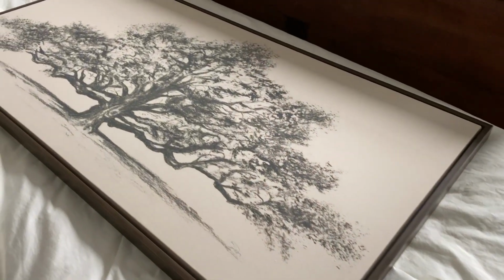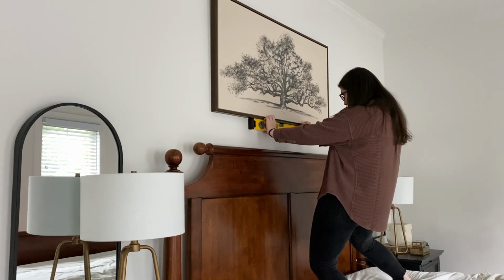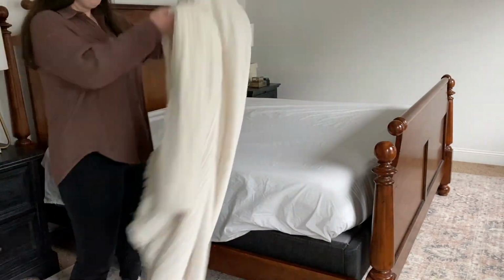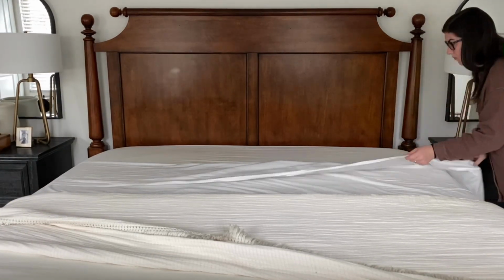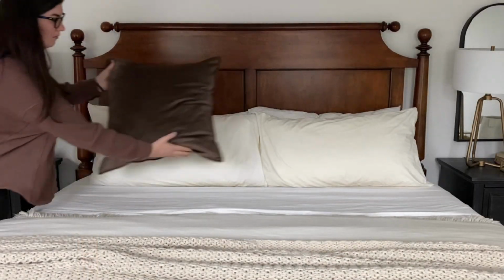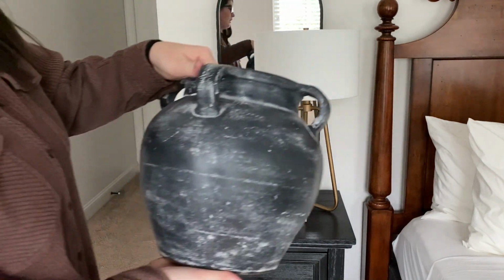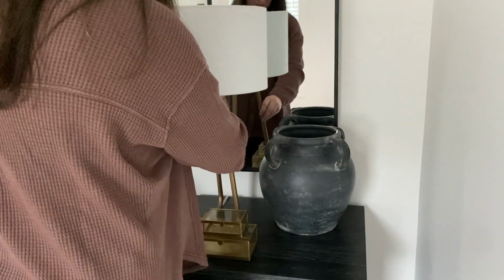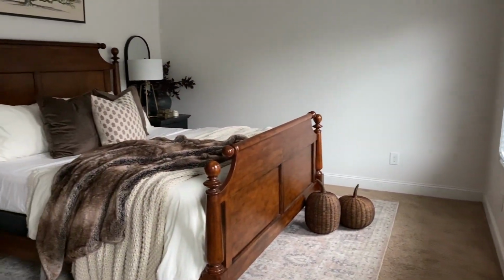Cozy Master Bedroom | early fall decorate with me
Hi friends!
Happy Wednesday! In today’s video, we’re swapping up just a few things in our master bedroom to change the overall feel of the space and decorating it for early fall! I love how it all came together and hope you got some inspiration for how to make your spaces cozy as well this season!

Links

Tree art canvas
Bed frame - From my grandparents ♥️
Brooklinen Classic Hardcore bundle (I did white core sheet set, cream duvet, and cream pillow cases)
Coverlet - Older Target
New Casaluna version brown
Velvet pillow covers
Front floral pillow - Older Target
Simliar on Etsy
Another similar from Etsy
Casaluna knit throw blanket
Faux fur throw - Home Goods

Nightstands - Discontinued
Lamps (I used European rub n buff on mine!)
Mirrors - Hobby Lobby
Purple leaf stems
Dough bowl - Antique find
Simliar on Etsy
Glass gold boxes
Wicker pumpkins - Older Target
This years checkered version

 -Sarah